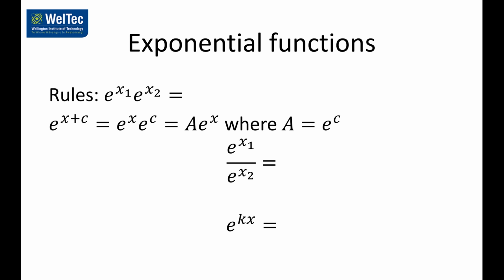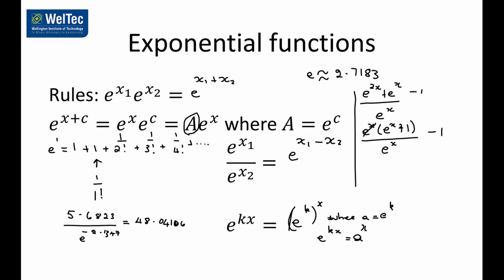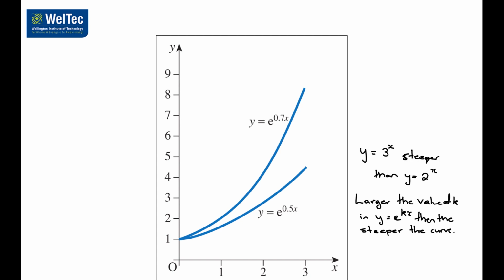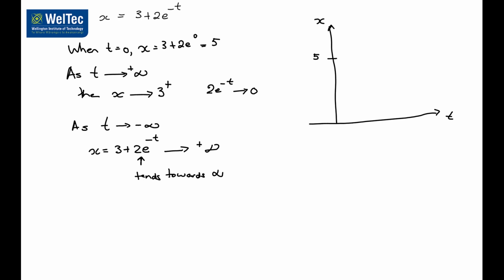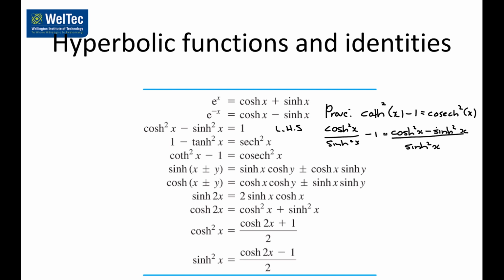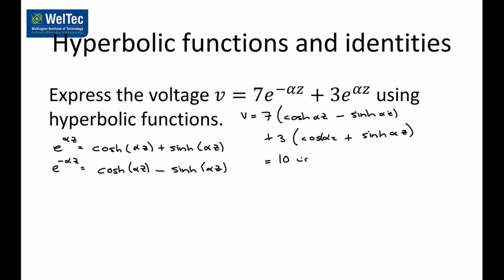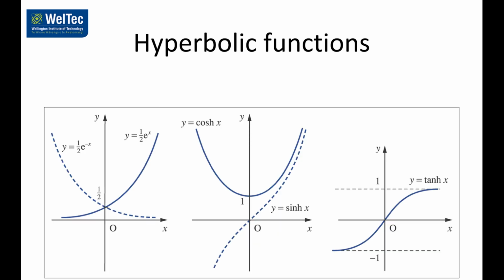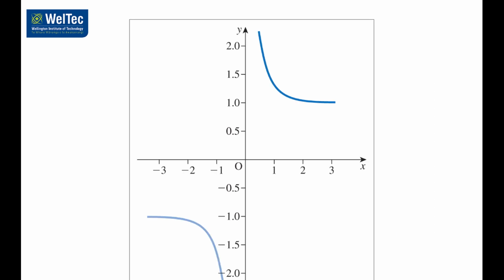MG5004 Topic 4 class 1